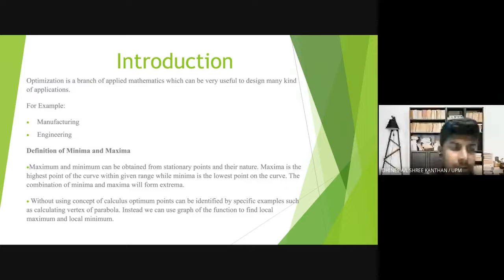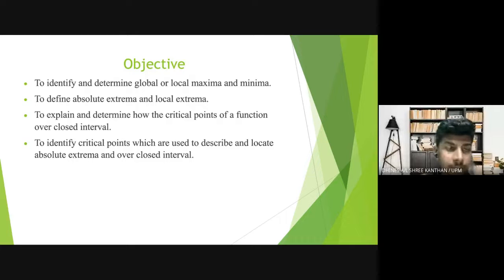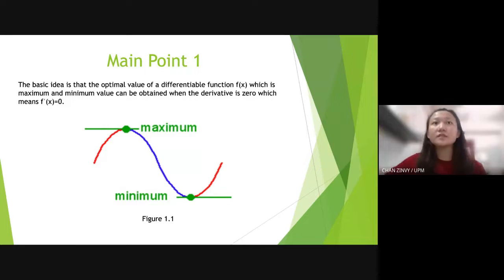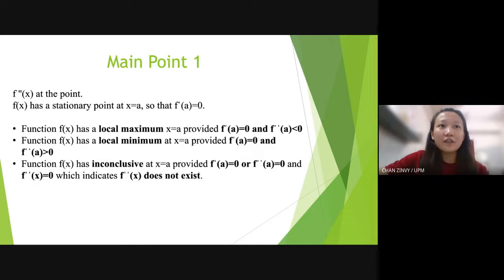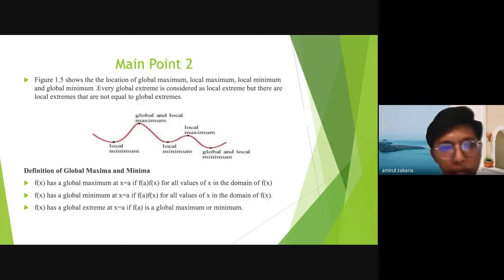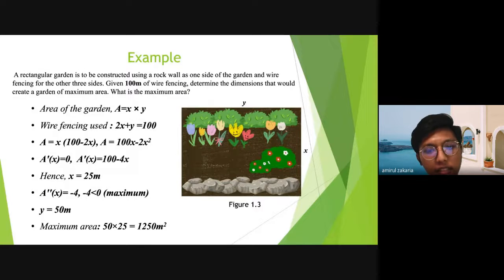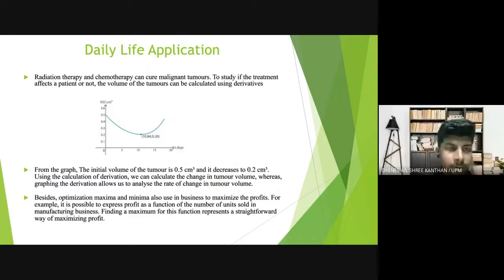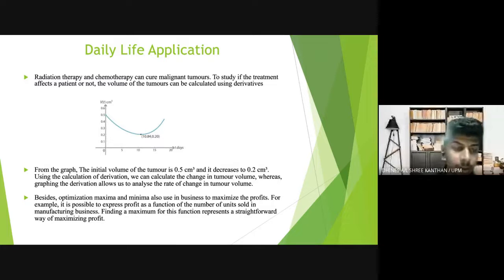Video Presentation Group 8